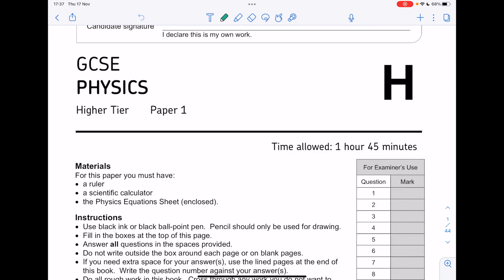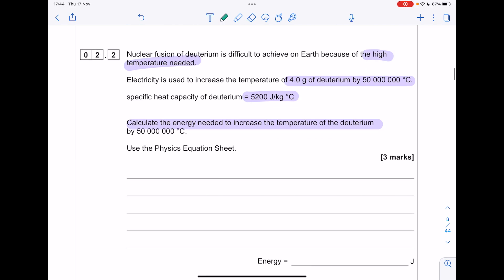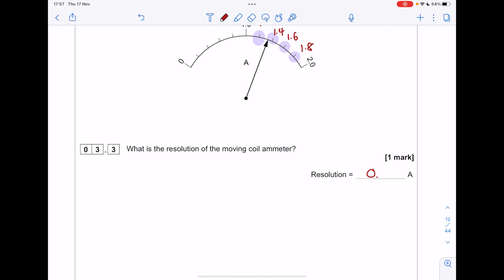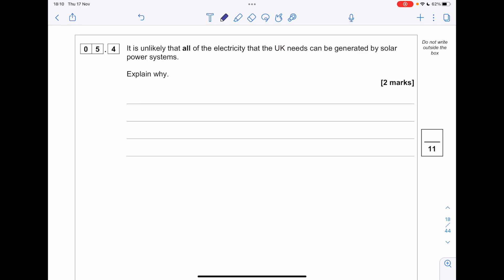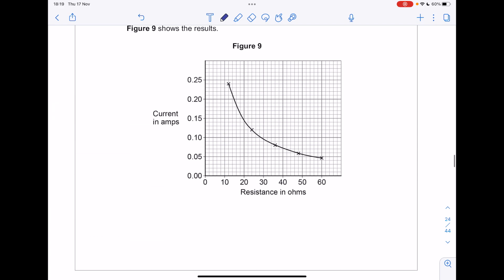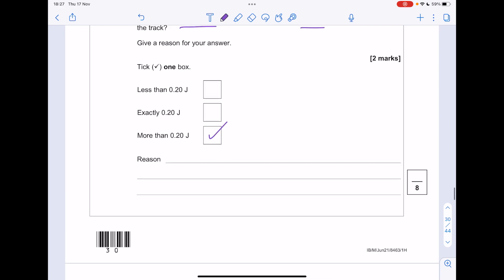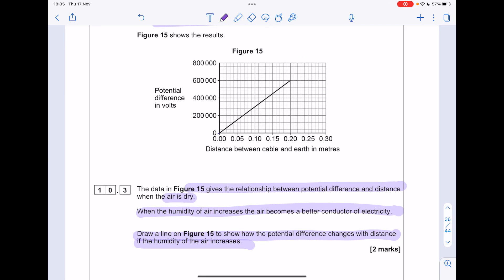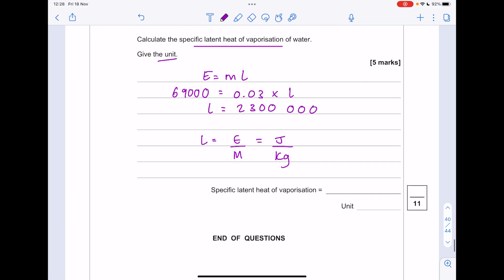AQA GCSE Physics Paper 1H June 2021 | SwH Learning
In this video, Hazel talks through AQA GCSE Physics paper 2H from June 2021